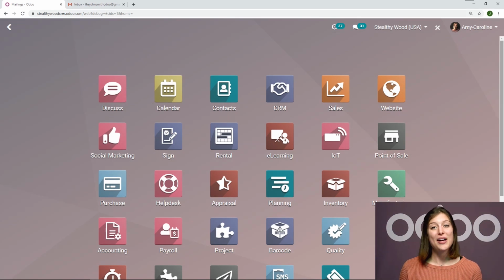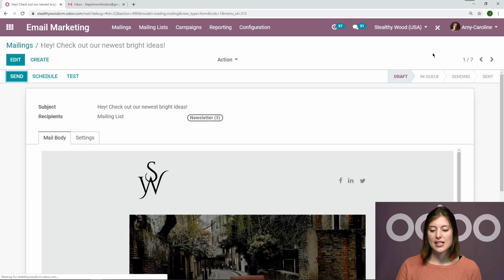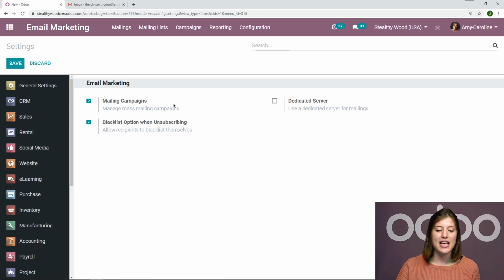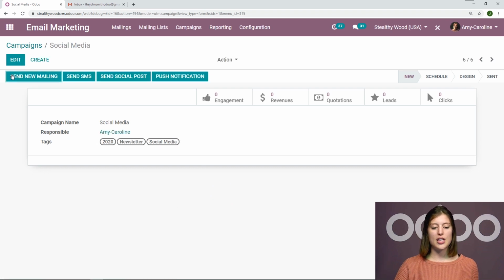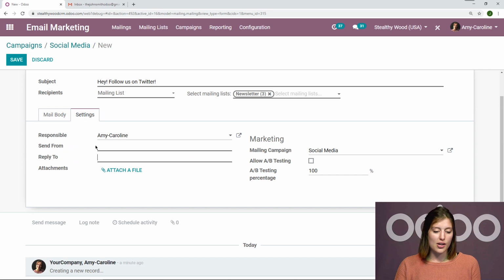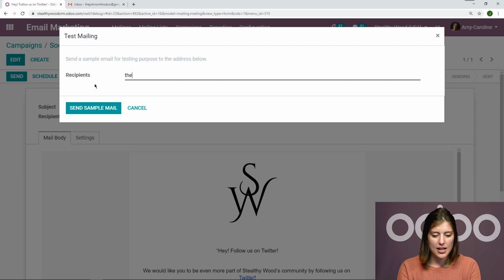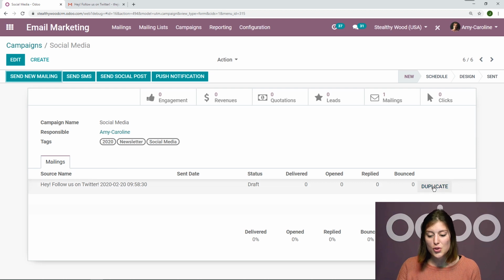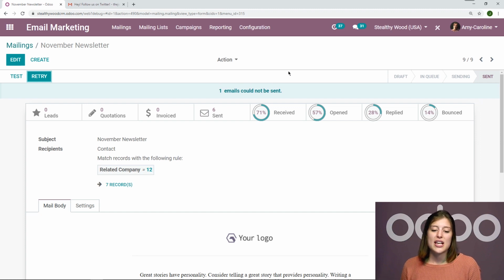Email Marketing | Odoo Marketing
In this video, learn how to efficiently create, organize and get reports of your mailings with Odoo Email Marketing app.